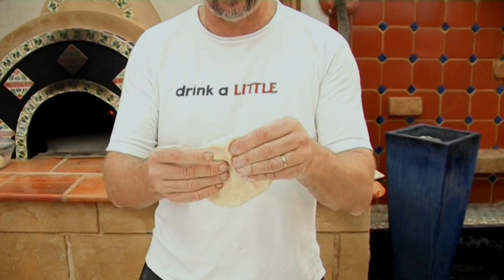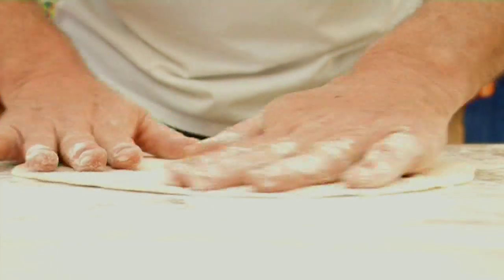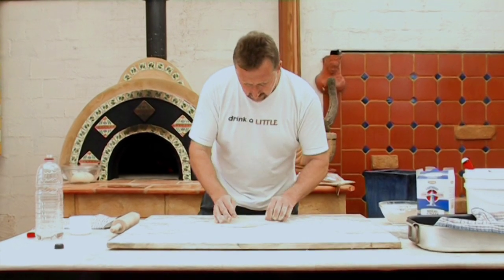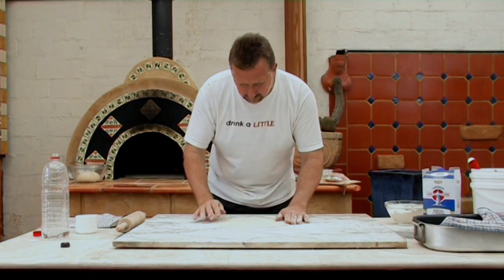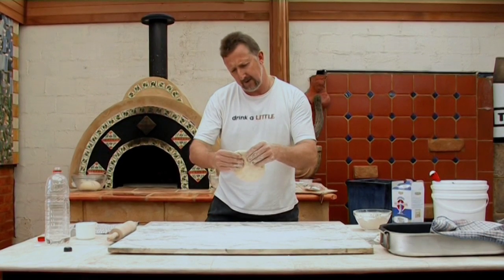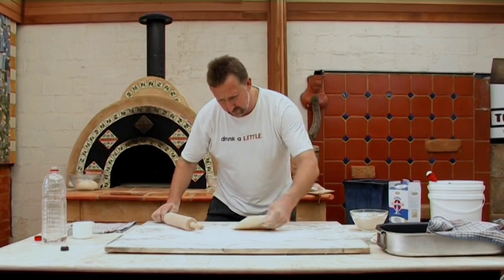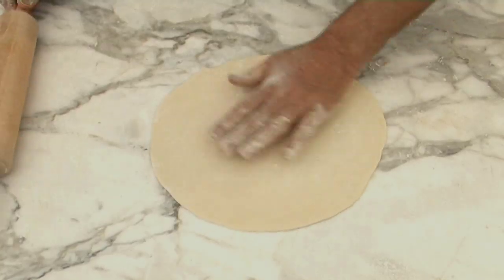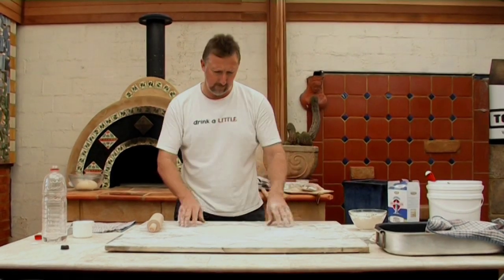Part 4 of 5 How To Make a Pizza Base - Shaping the Pizza Base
Learn how to shape the pizza dough into a round base by hand or by using a rolling pin with Mark Gill from Little Creatures